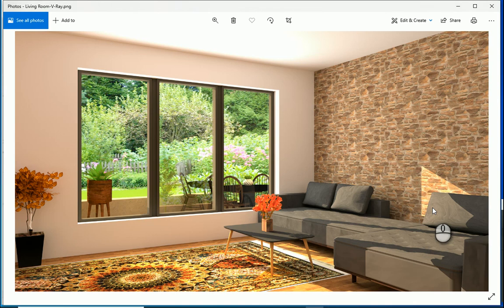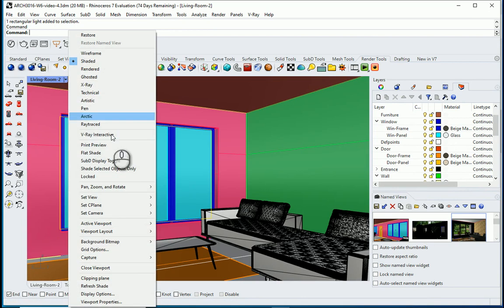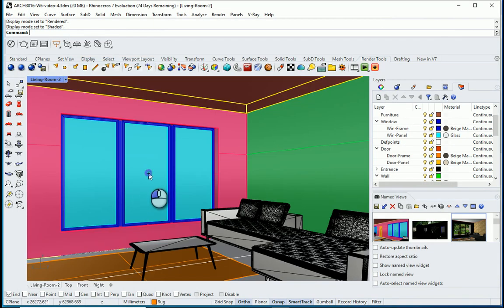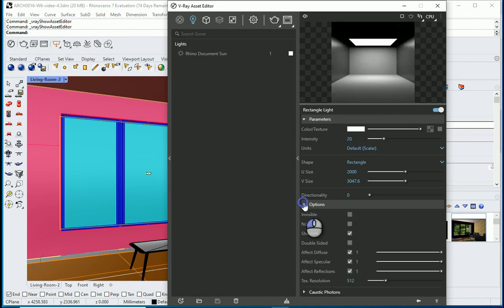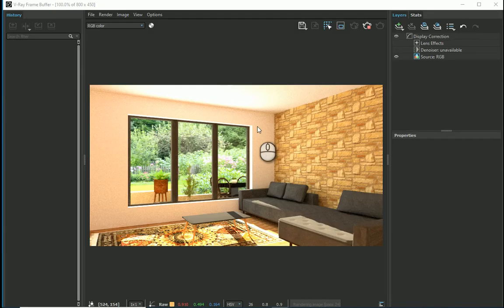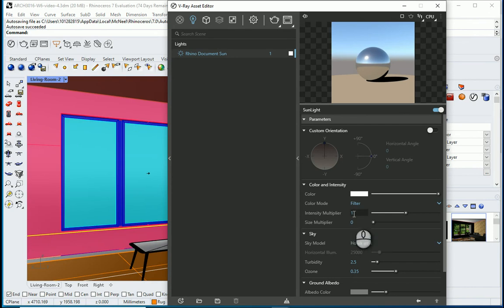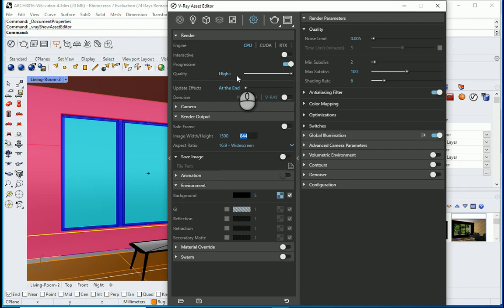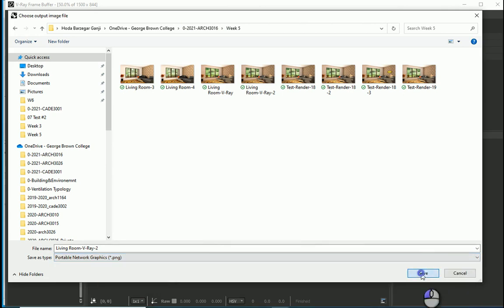V-Ray for Rhino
"This video shows how we can adjust the settings for an interior render in V-Ray 5 for Rhinoceros 7. It explains how to adjust lighting, assign background, and set up the render."